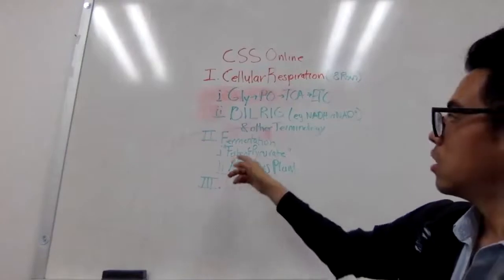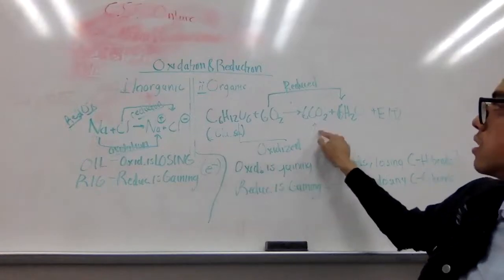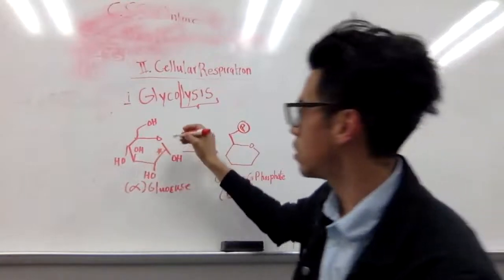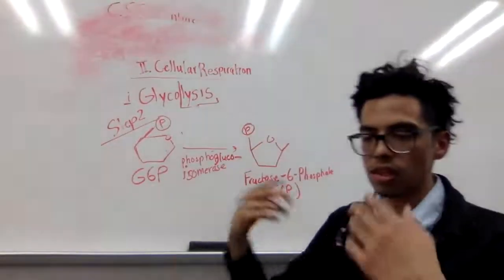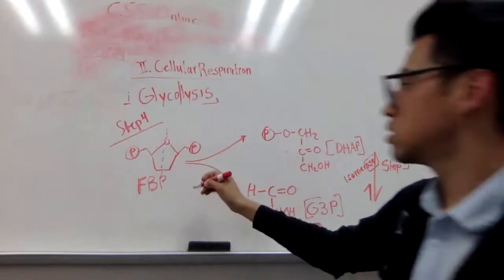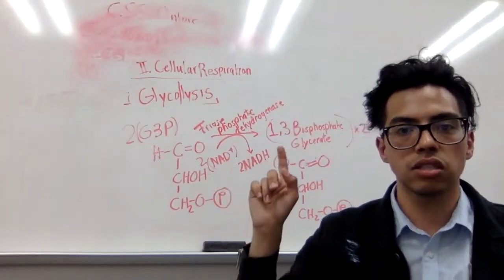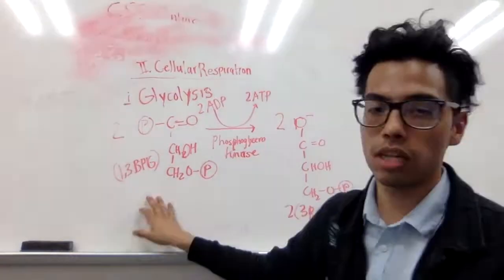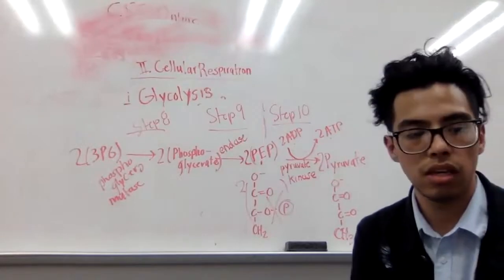Cellular Respiration and Fermentation